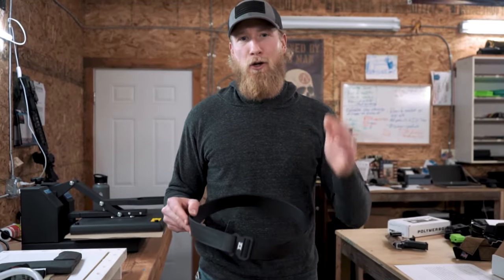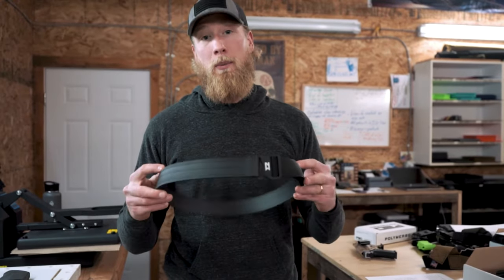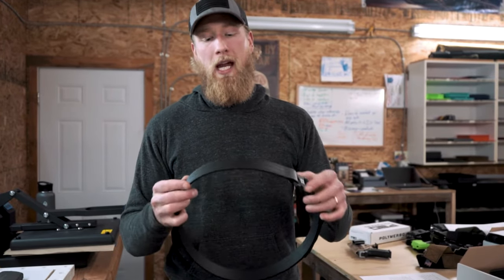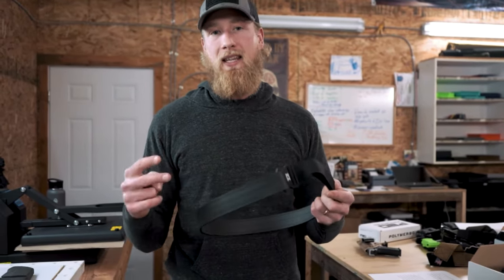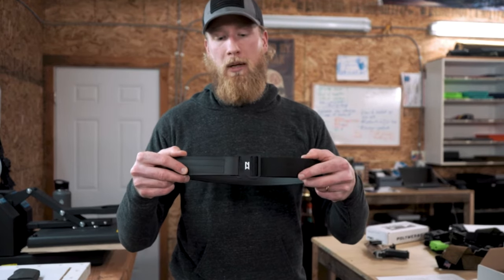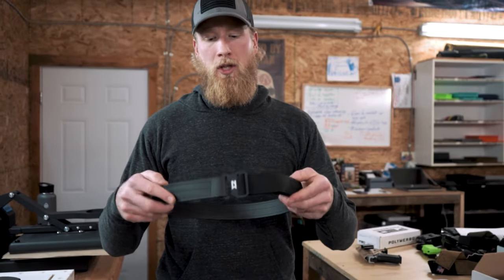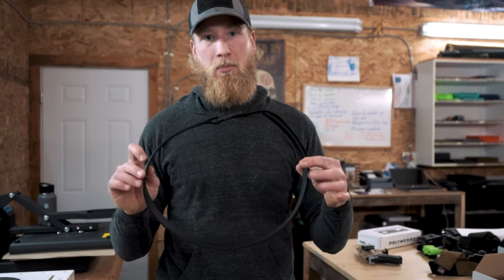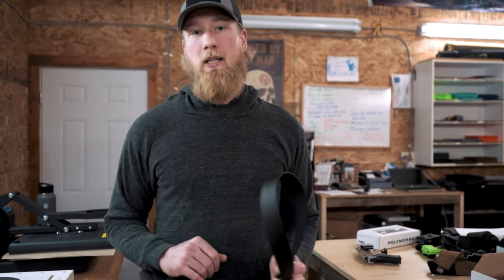America's EDC Belt!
The best Every Day Carry belt???